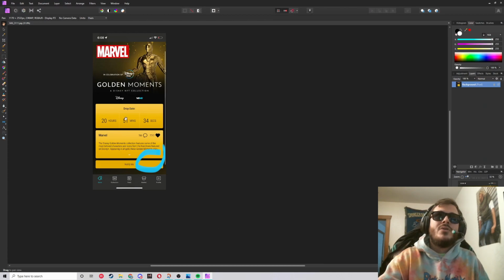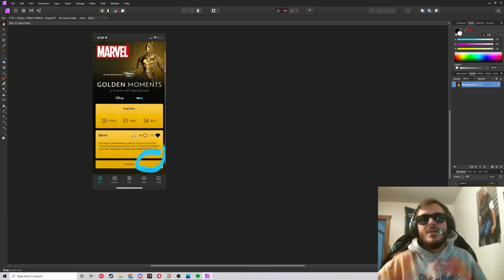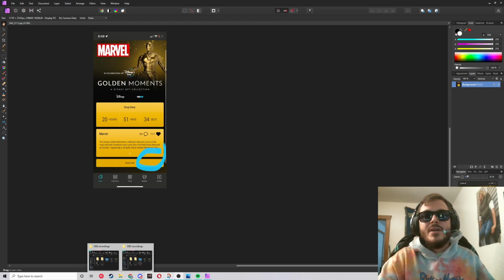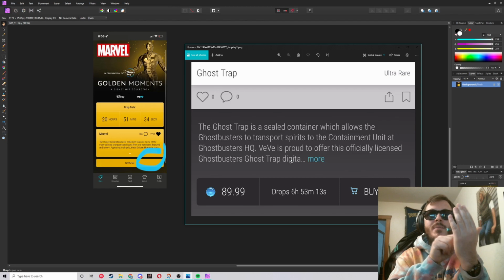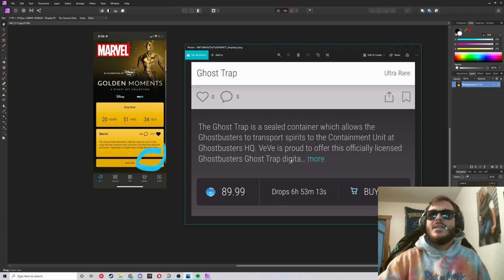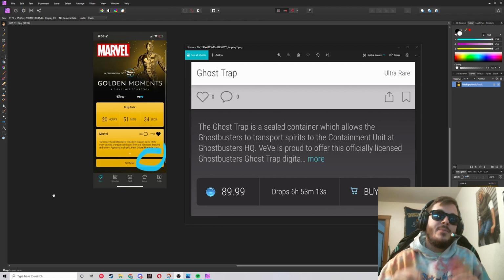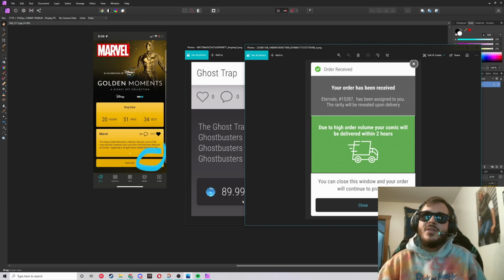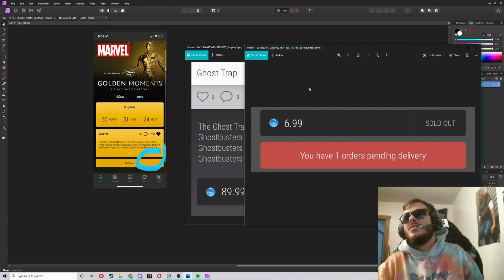VeVe Drop Guide Update - Blind Box VS Direct Drop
Connect with nearly 500 passionate Crypto and VeVe enthusiasts in a safe and constructive environment!

This is a video I made to update the last drop guide that I made as its been outdated. Ill break down the key differences between the Blind Box Drops and the Direct Drops to give you a better chance at coping VeVe Drops no matter what style they are!